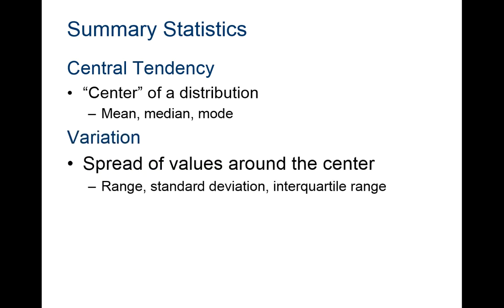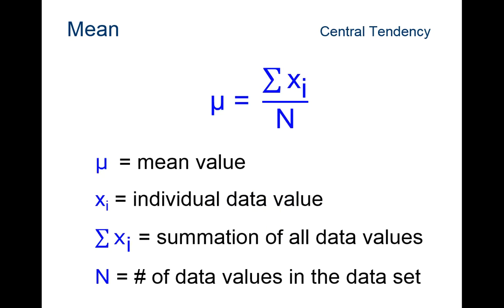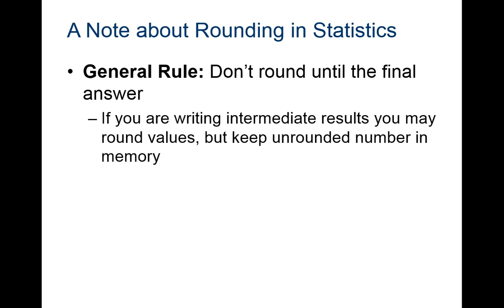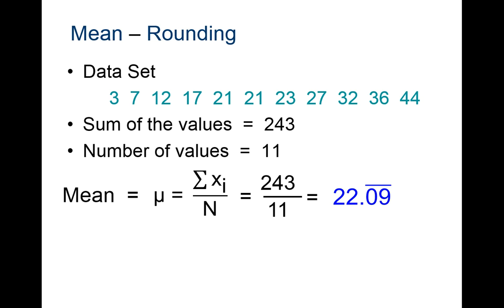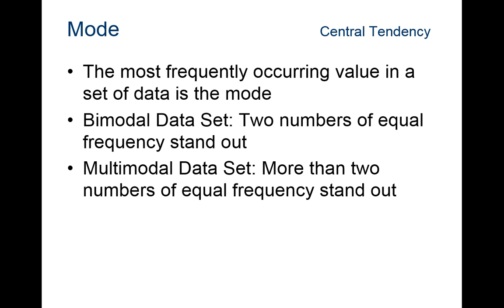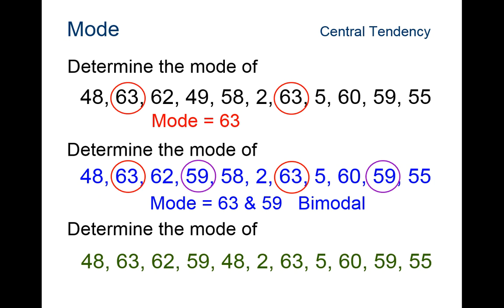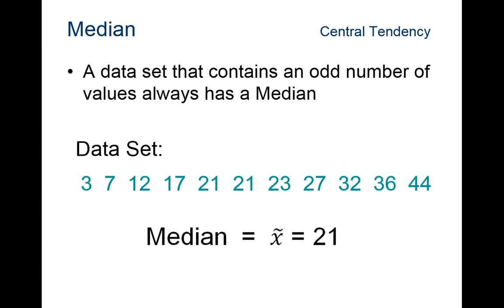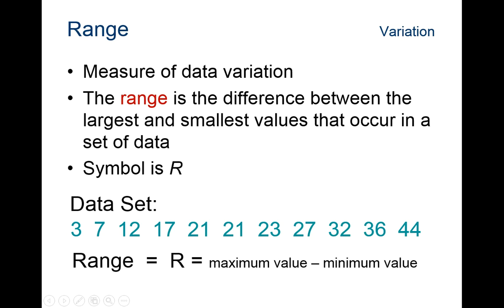Intro to Summary Statistics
Instructional video for IED 3.5 Summary Statistics lesson.
Mean, median, mode and range explained.